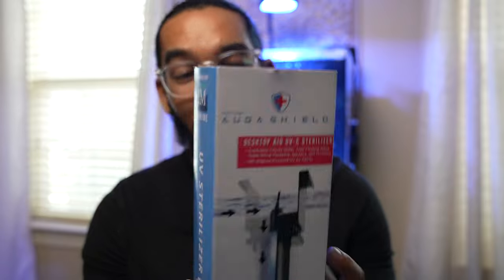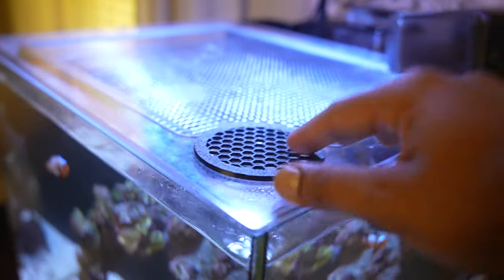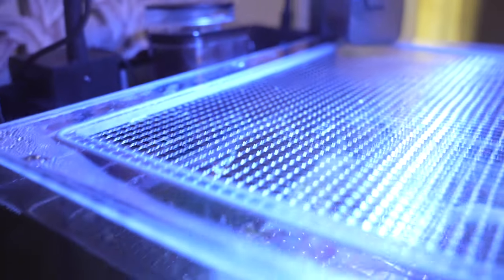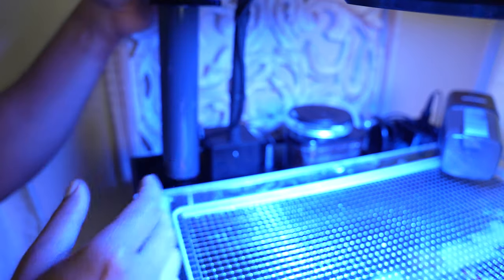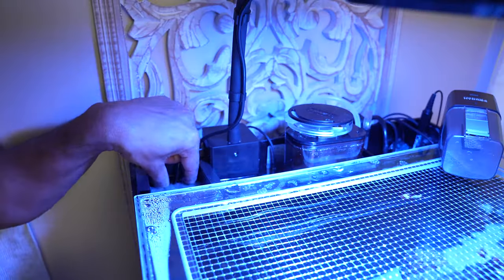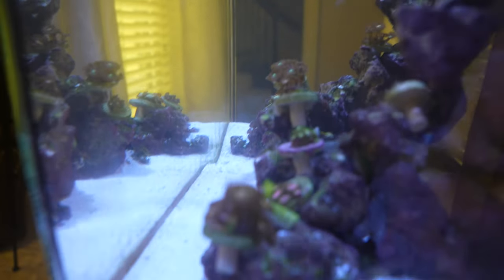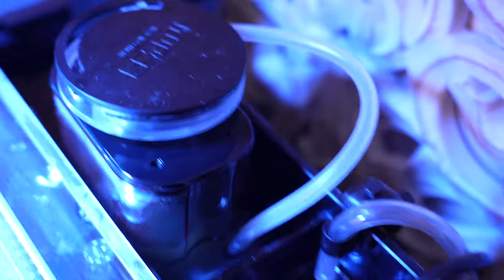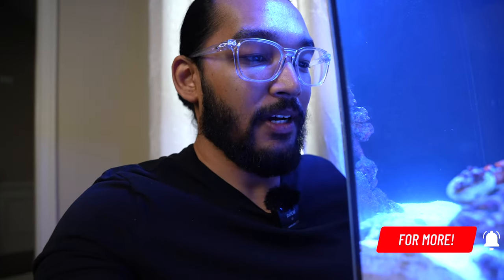Experience the Magic of Nano UV Sterilization for Your Waterbox 20 Cube!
Nano UV sterilizer for your nano tank! Fits the Waterbox 20 cube!
So far it has been working well. This will help clear up water from any bacterial blooms and keep your water crystal clear!
Reduces algae on glass as well!